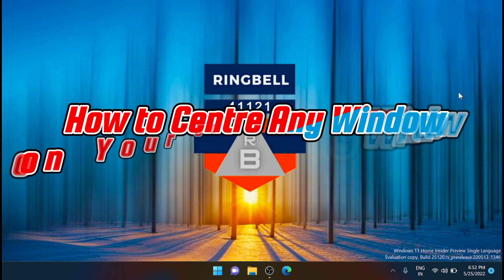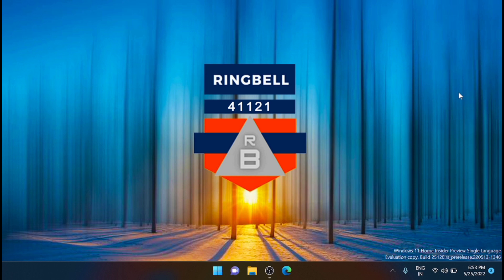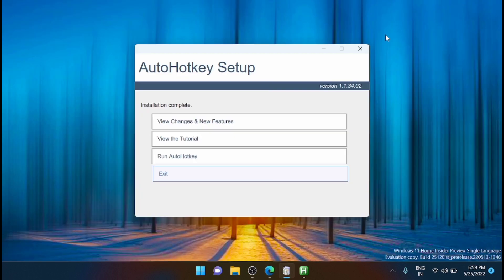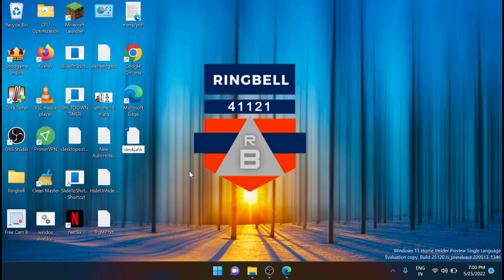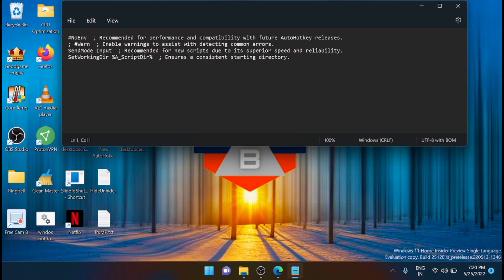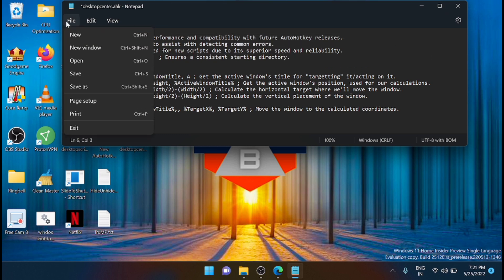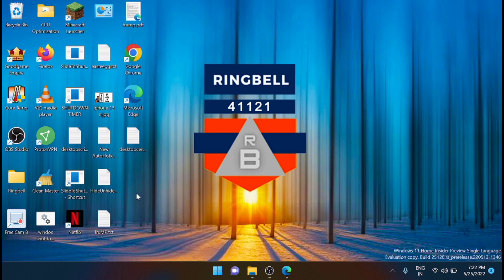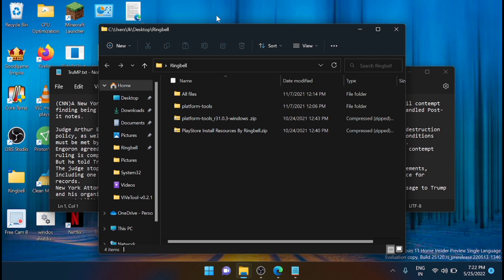How to Center Any Window on Your desktop With SHORTCUT KEY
If you're sick of Windows deciding which window you should look at, here's how to make a hotkey to stop it.This video will guide you on how to create shortcut key to center any open window on your desktop